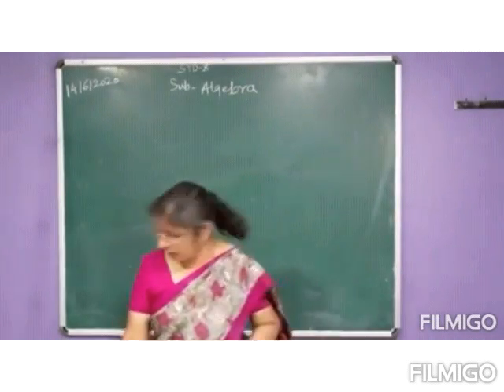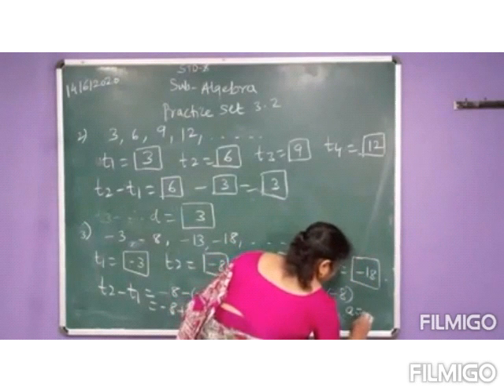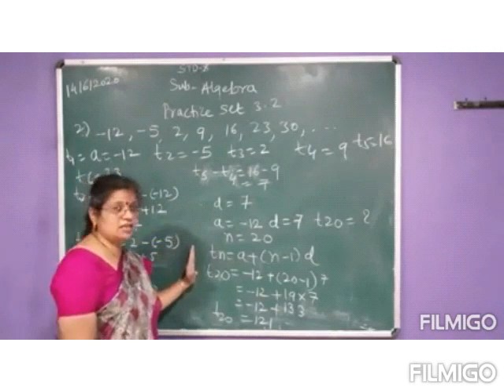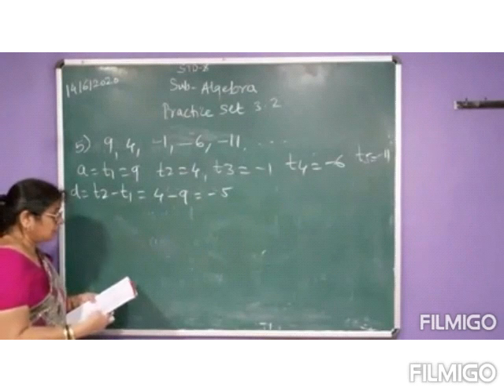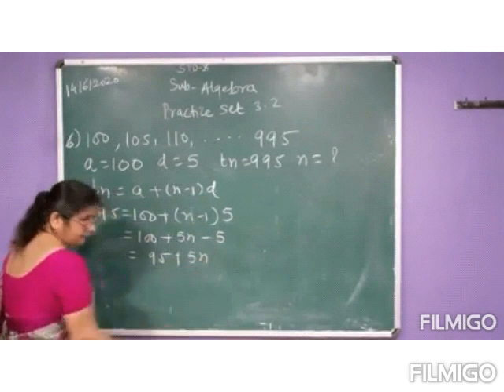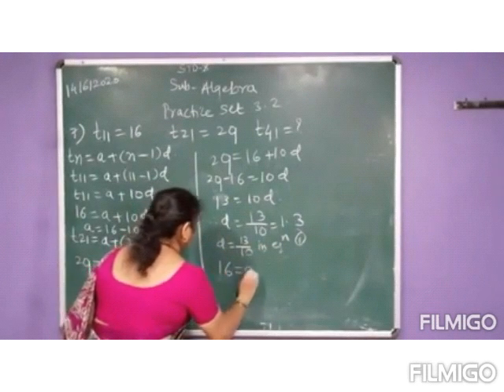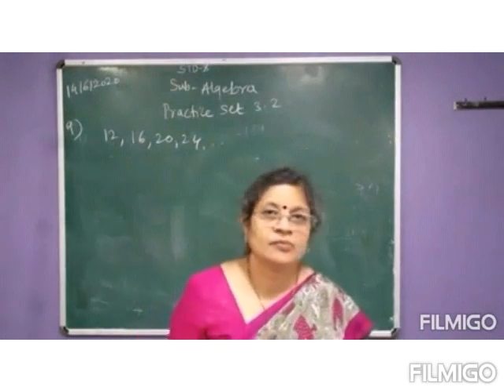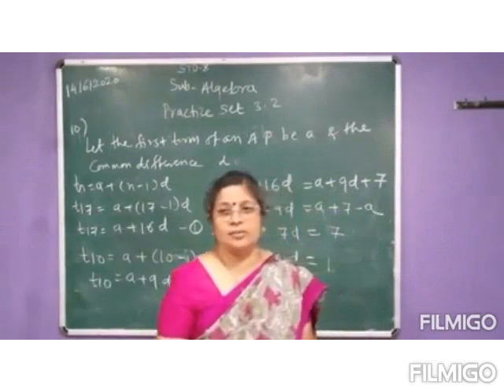TOPIC :- PRACTICE SET 3.2